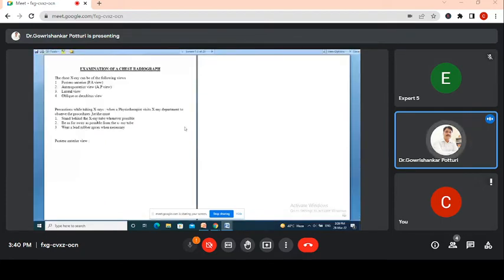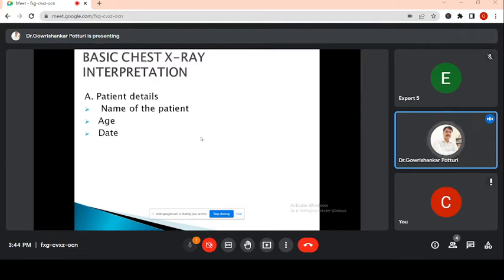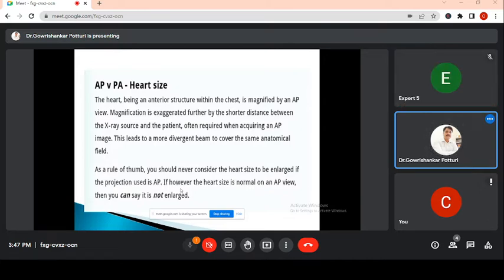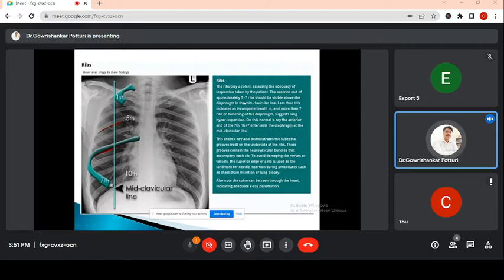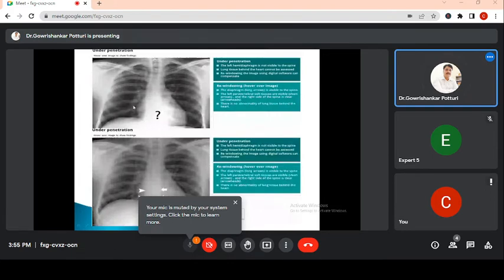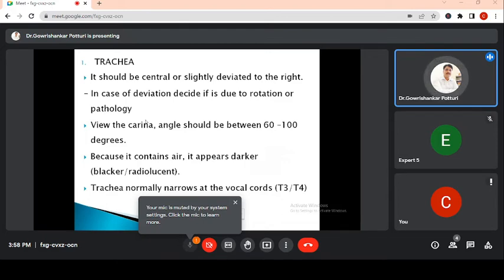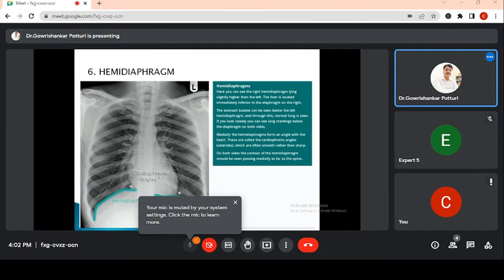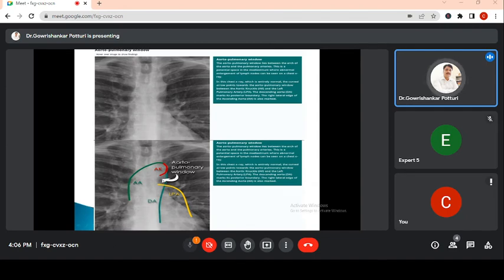Chest X-Ray|| Department of Physiotherapy|| CSJMU Kanpur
Topic: Chest X-Ray
Lecture by: Dr. Gowrishankar Potturi